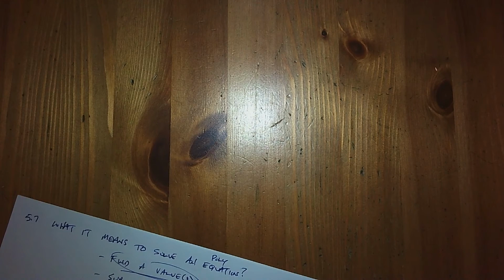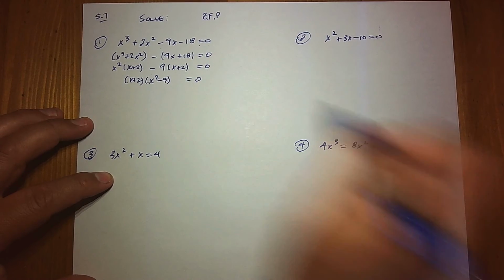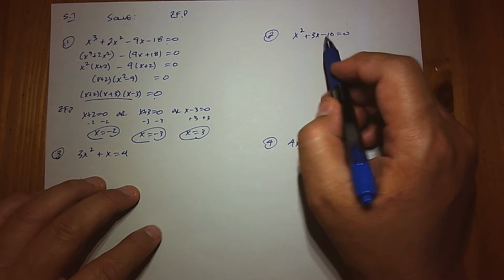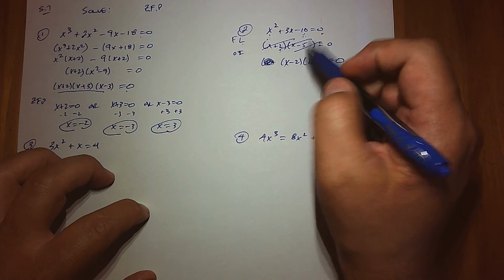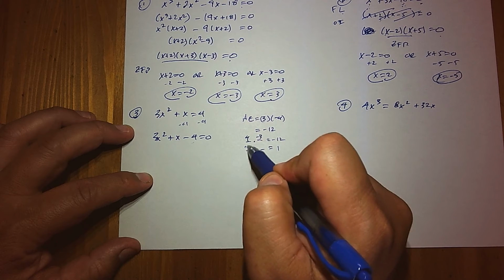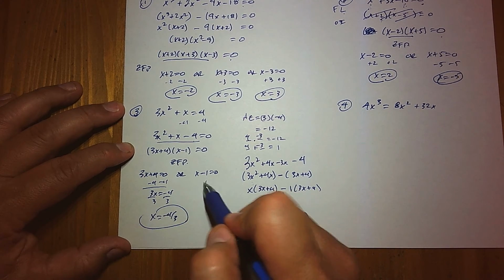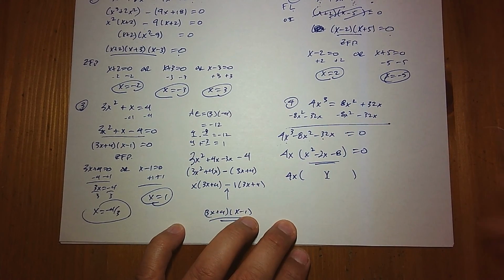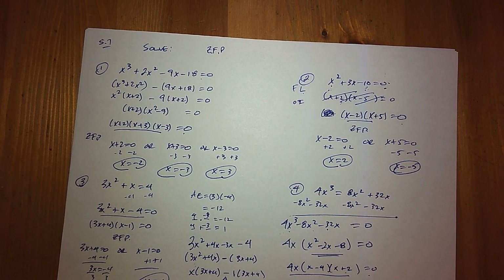Section 5 7 ZFP Rd1